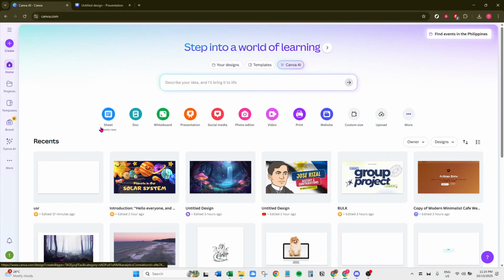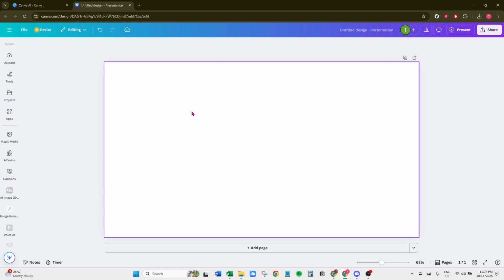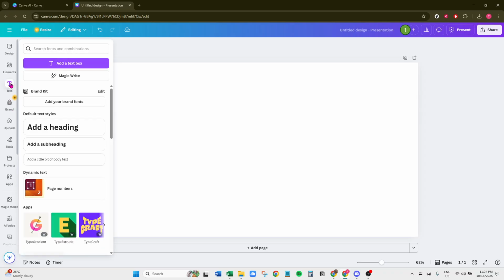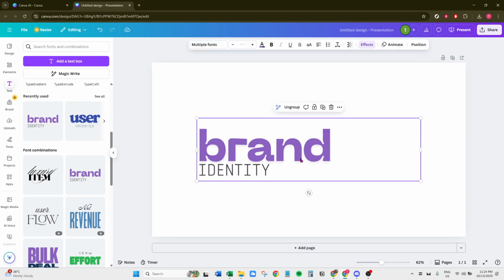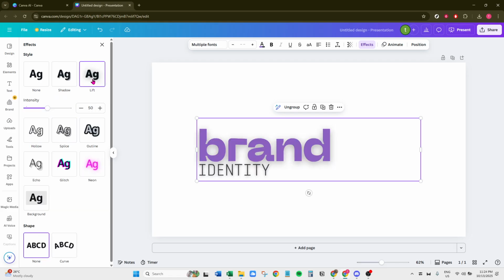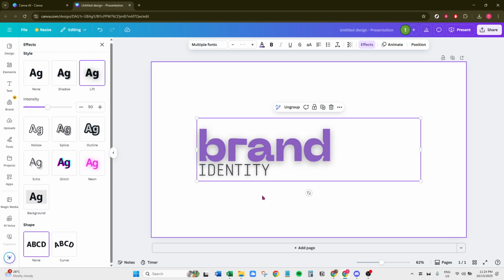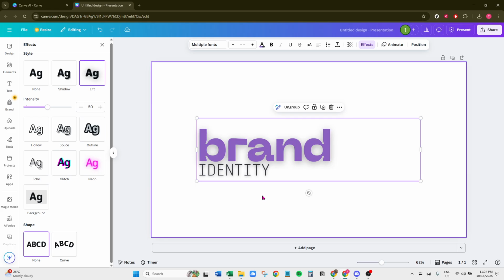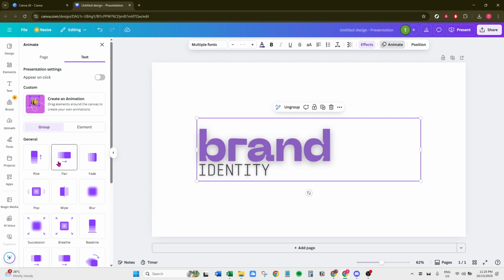How To Create Stunning Text Effects And Typography Design Using Canva [2026 Guide]